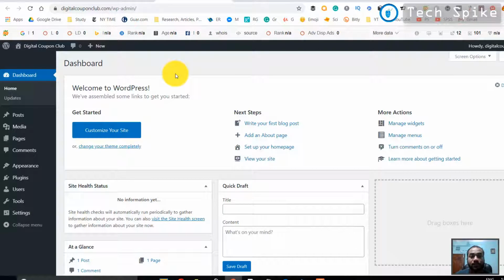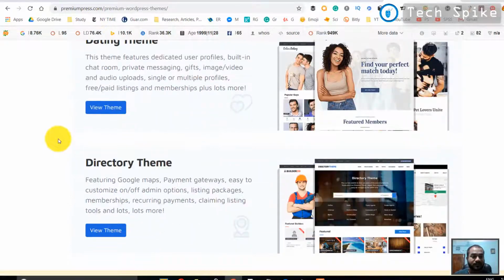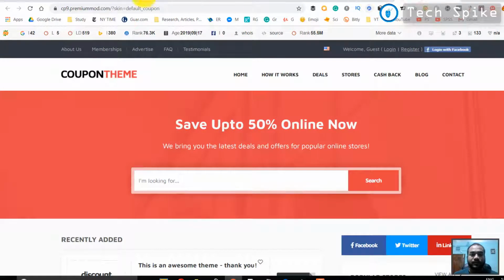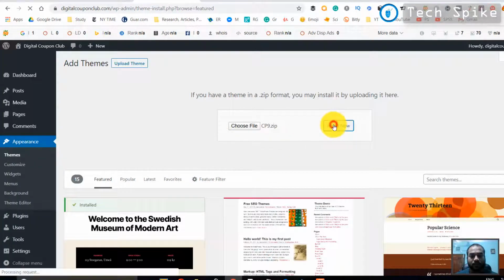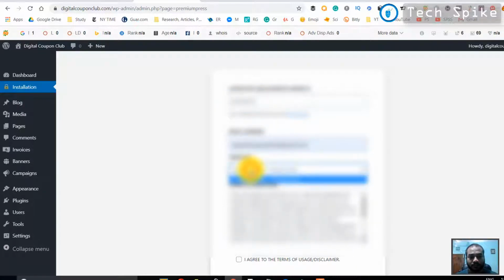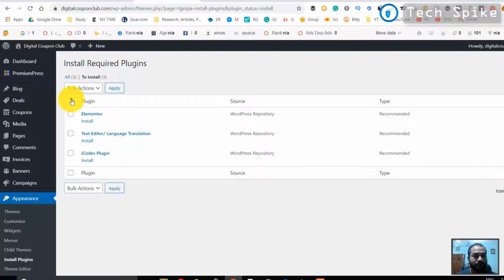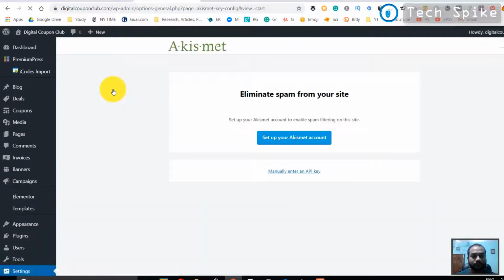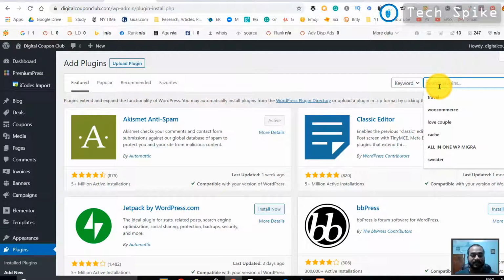How to Install WordPress Theme & Plugin | Wordpress Website Design Tutorial For Beginners | Part-3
Need to know how to install a WordPress theme? As a beginner there is tons of information about themes but it is difficult to find the right one for your needs. In this video we will show you how to install a WordPress theme on your site.

Install a theme,
WordPress themes,
Plugins,
set up wordpress theme,
customize wordpress,
wordpress styling,
how to install a theme,
wordpress themes for beginners,
what is a wordpress theme,
customize wordpress theme,